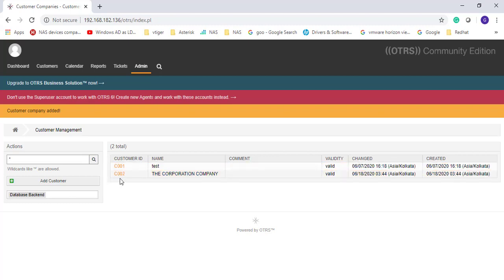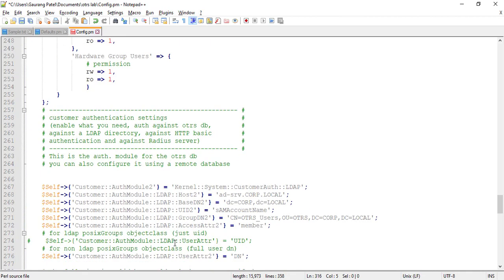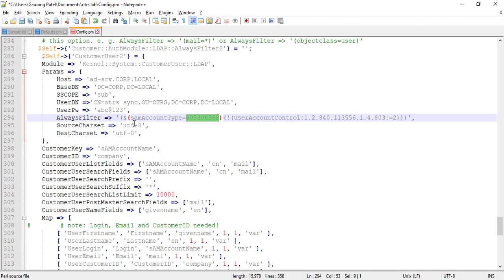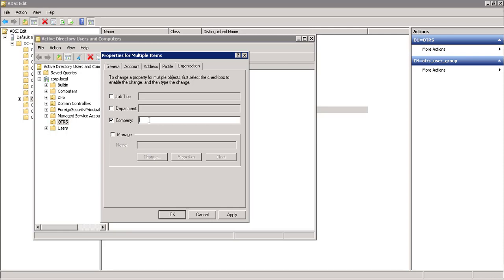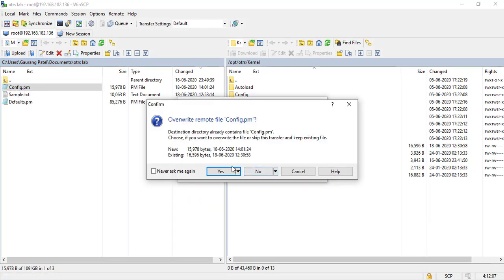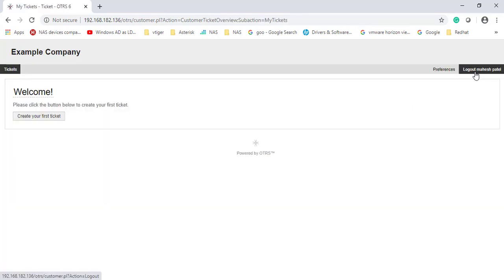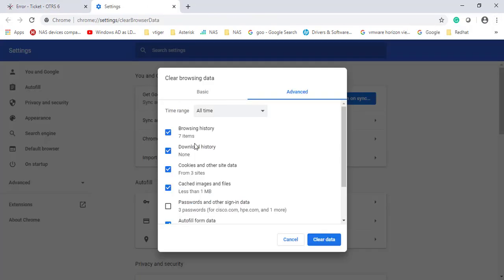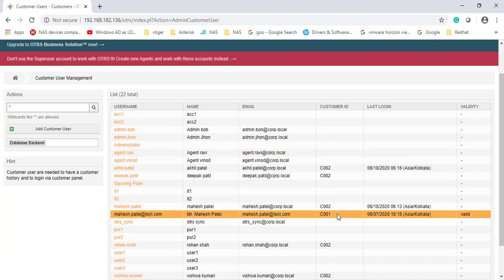OTRS ACTIVE DIRECTORY AUTHENTICATION INTEGRATION PART 4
In this video tutorial will show you how to configure LDAP Authentication for the customer portal.